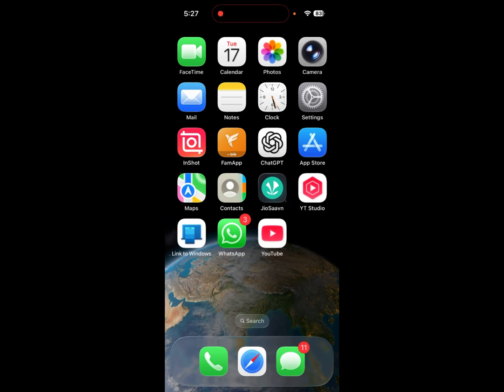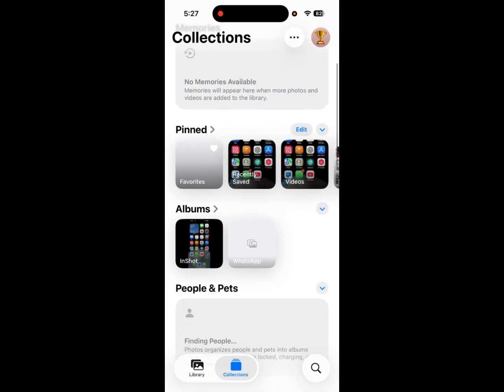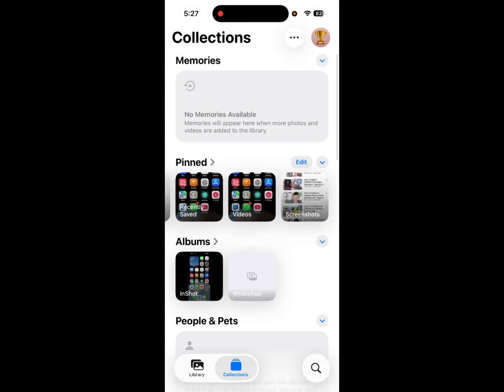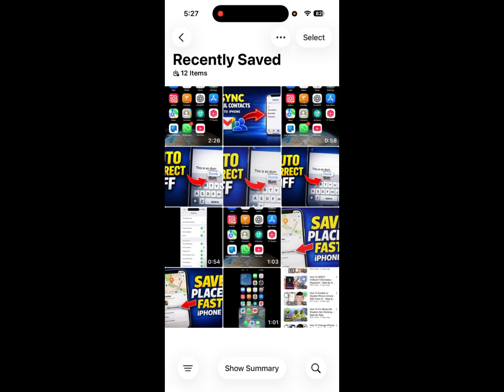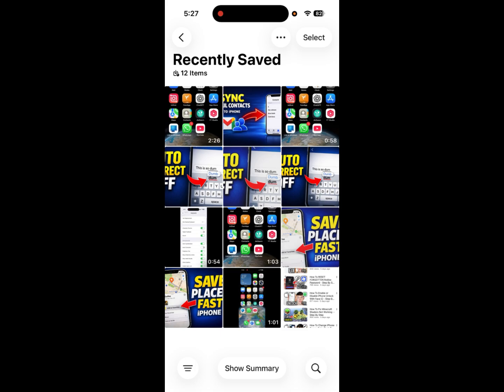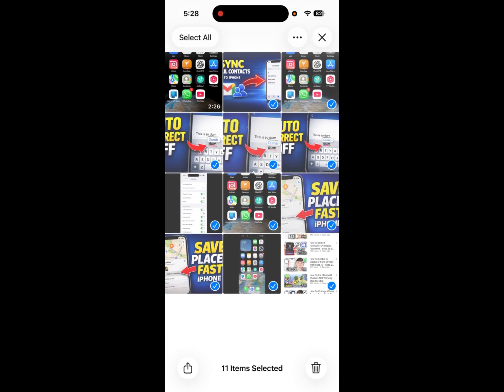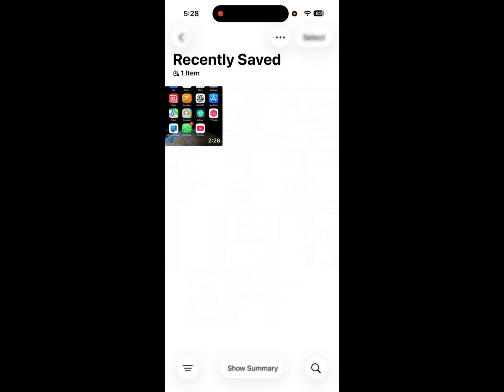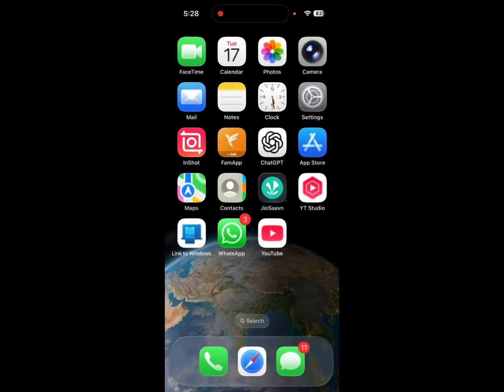How To Delete Multiple Photos Or Videos In iPhone | Free Up iPhone Storage Fast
Best tutorial on how to delete multiple photos or videos in iPhone or how to remove multiple photos in iPhone gallery or how to delete many videos from iPhone camera roll or how to free up iPhone storage by deleting multiple photos and videos easily. In this step-by-step iPhone tutorial you will learn the fastest way to select multiple photos or videos and delete them together to clean up storage and improve iPhone performance. This simple method works on the latest iOS versions and helps you remove unwanted media in seconds without using any extra apps.